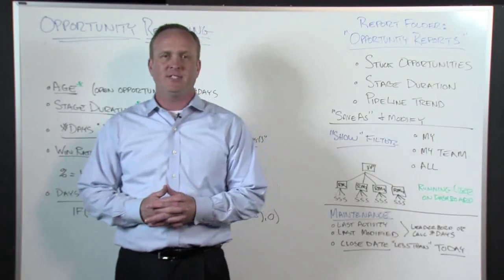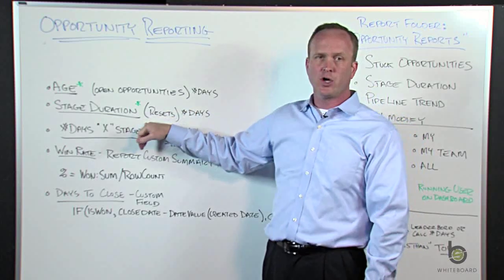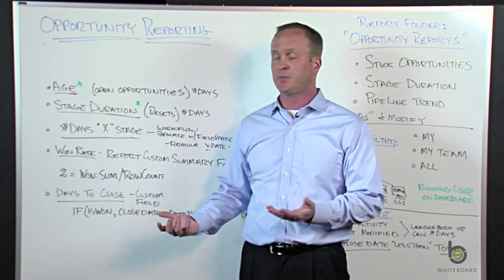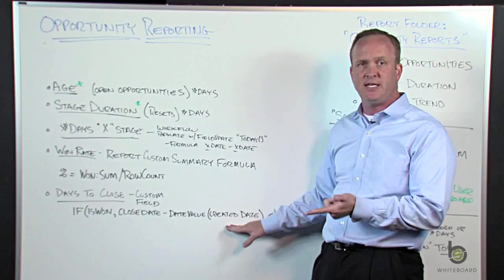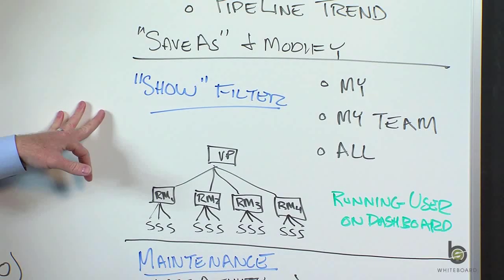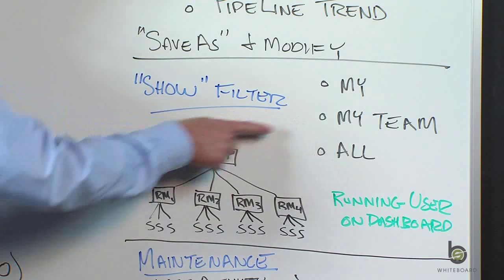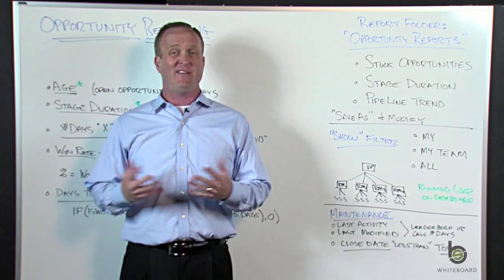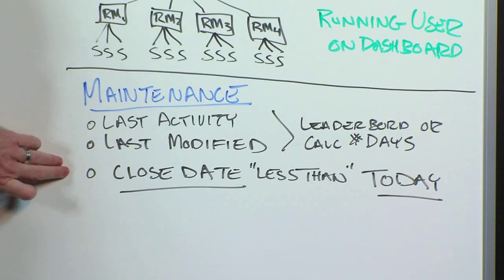Salesforce Opportunities Part 3 - Opportunity Reporting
In this installment on our series on Salesforce Opportunities, Shell dives into Opportunity reporting -- a common task for Salesforce Administrators and folks in Sales Operations. First he looks at some of the unique fields that we have available with Opportunity Reporting such as Stage Duration and Age. Then Shell gives some tips about how you can report on the average number of days between each Stage, calculate the average number of days to close an Opportunity, as well as how to derive your win rate. Next he covers some of the "out-of-box" reports available to you as a System Administrator and how to leverage the Role Hierarchy along with the "Running User" on Dashboards to efficiently write reports on sales teams without having to hardcode the names of specific Users. Lastly Shell discusses some helpful reports to identify Opportunities that need to be updated (i.e. require maintenance).

To see a transcription of this video and additional show links, see the full blog post on ShellBlack.com